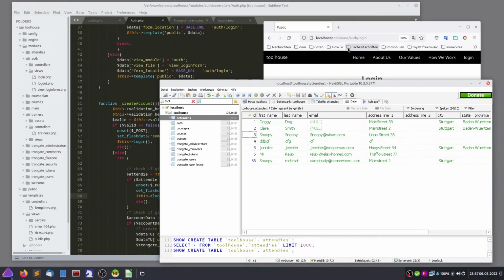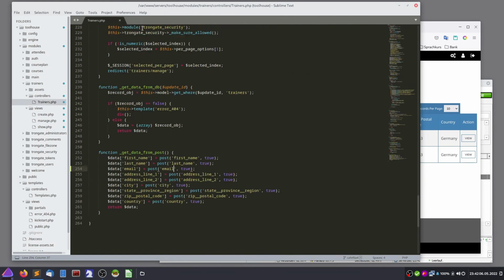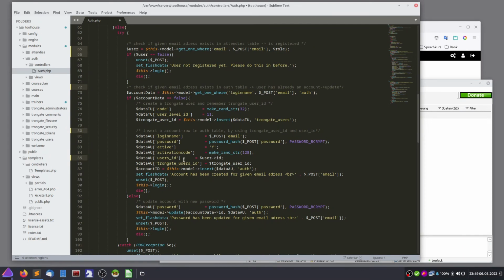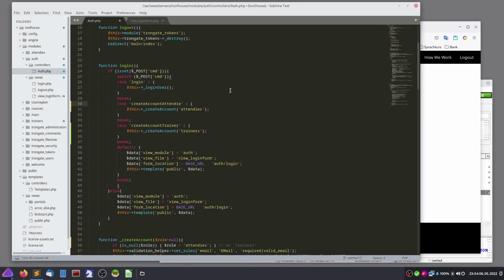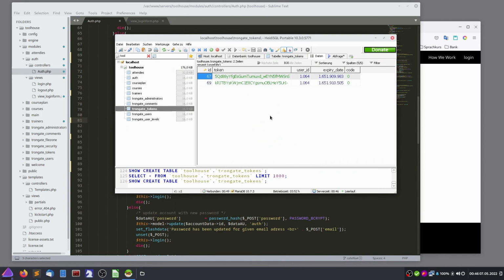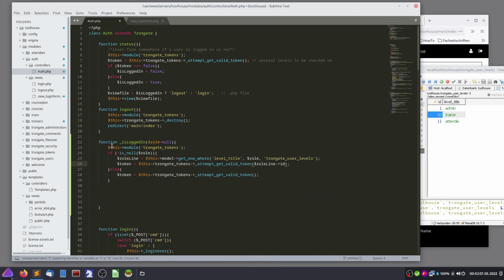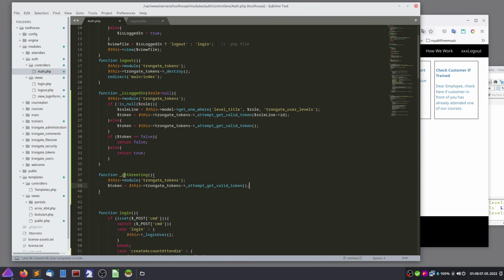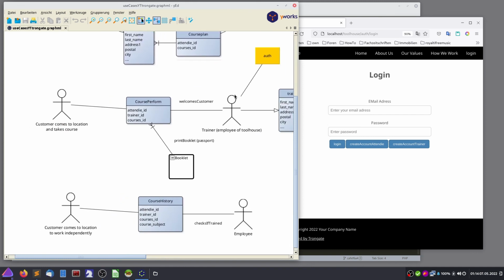Web Project Part XI-3 - Usage of Token System of Trongate PHP also for Trainers and some cosmetics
hi. In this episode we are adding the authentication and authorization mechanism also to the actors "Trainer" (Employees of the toolhouse) in our PHP Application developed using PHP Framework Trongate.
We are also performing some cosmetic tasks and take advantage of Trongate's Token System to fullfill these. This is the last chapter in this Part XI. In the upcoming part we head to implement next use cases of the application. Enjoy ! If you did not noticed yet ... this is realtime programming... I use for summing up at the end for benchmarking me as an occasional developer.

0:00 Intro + prep of pregenerated forms in admin panel of Trongate
5:59 Extending account creation for handling two sources of actors (trainers,attendies)
22:56 Some wrap up and checking about tokens
26:27 Usage of token system for adding intelligent login/logout buttons
34:15 Usage of token system backwards to retrieven data of user based on tokens